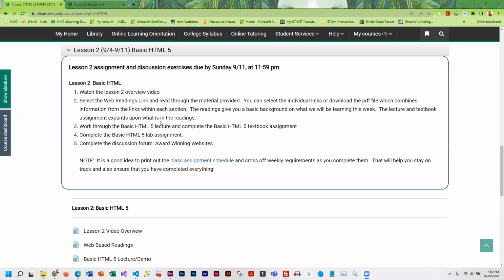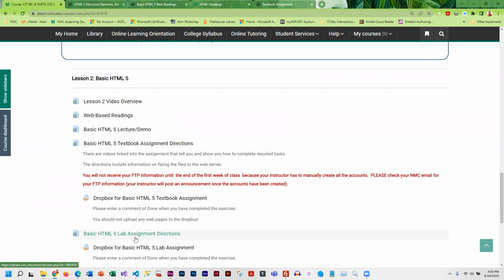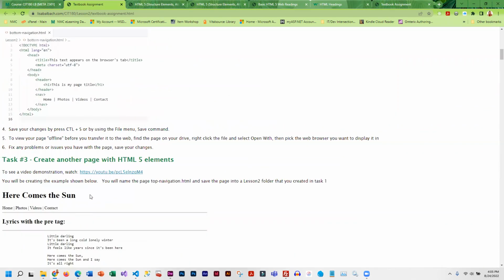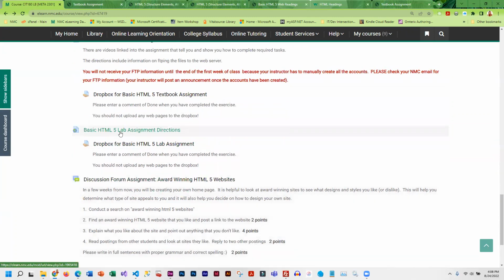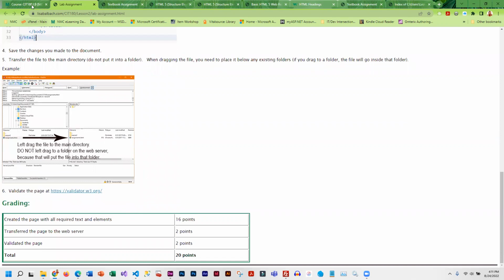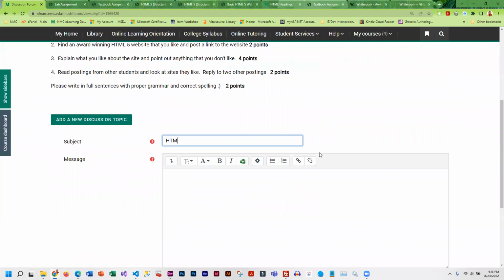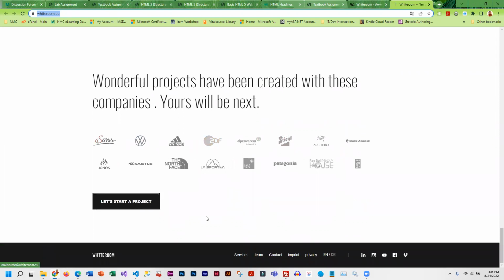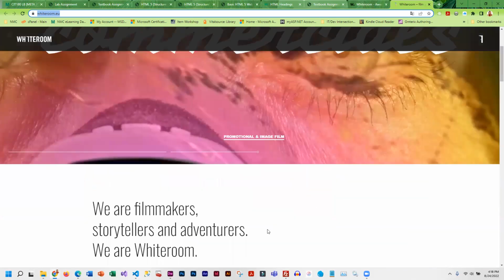CIT180 Lesson2 Overview Fall 2022